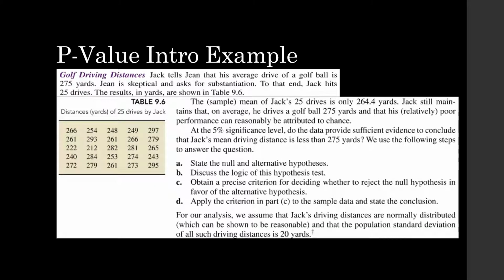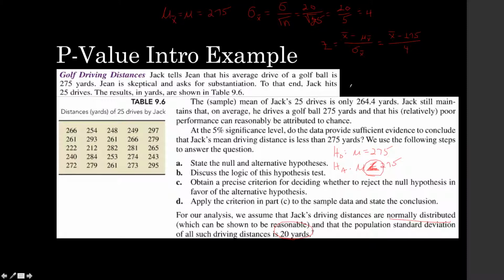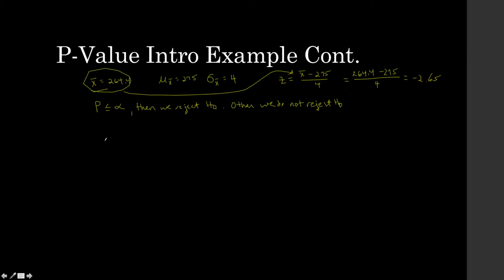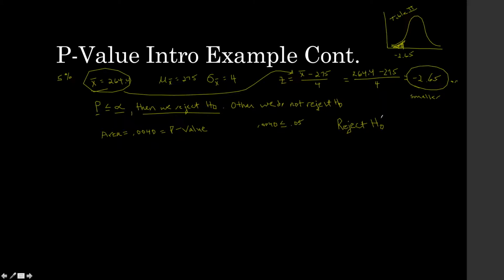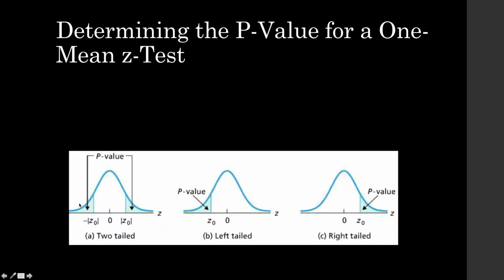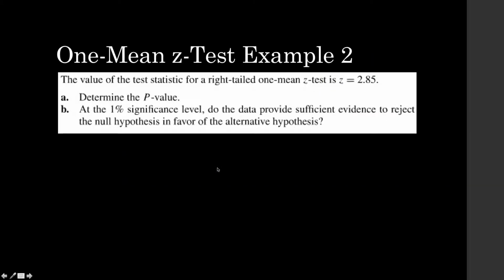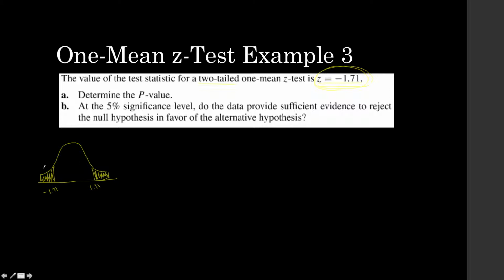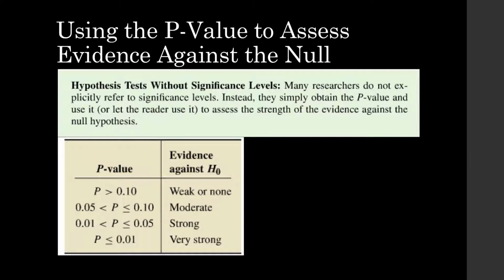MAT 2323 9 3